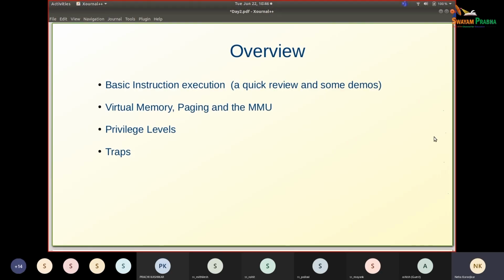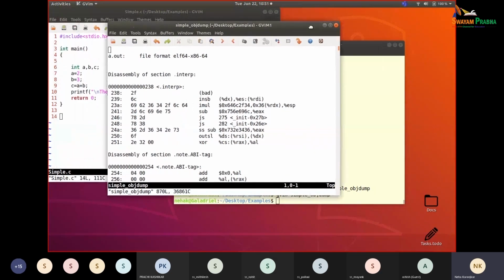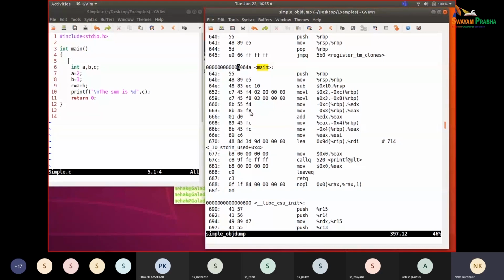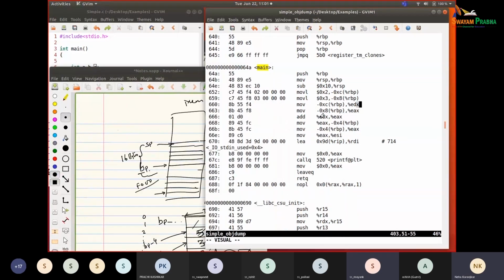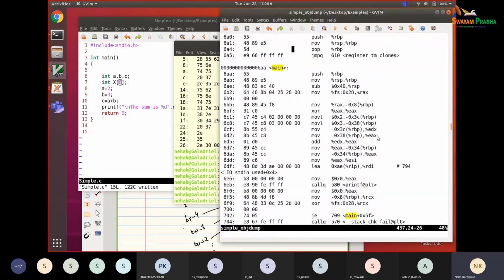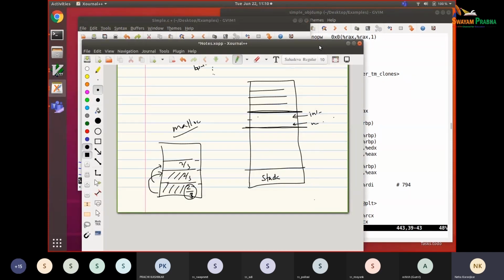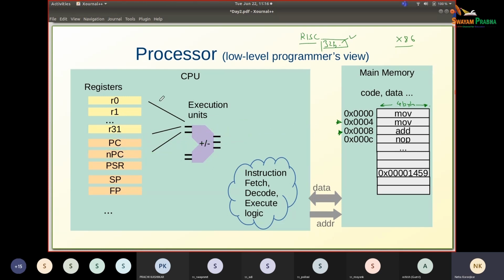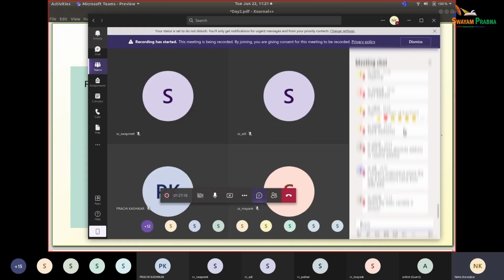A Review of Architectural Features for supporting Program Execution Part - 2